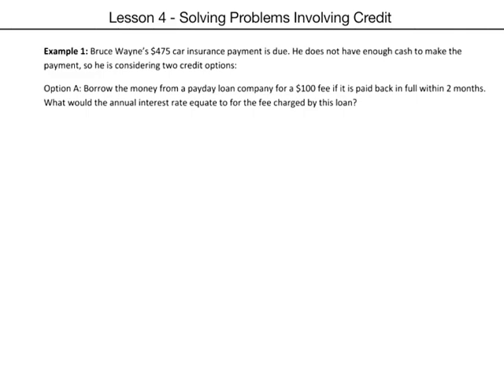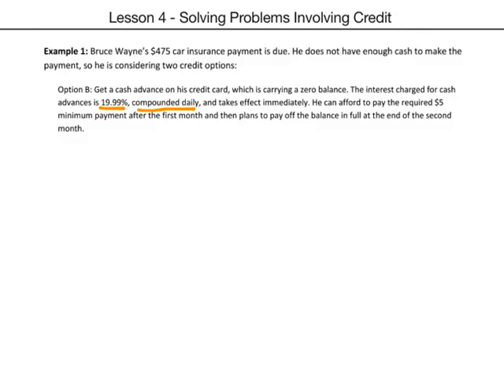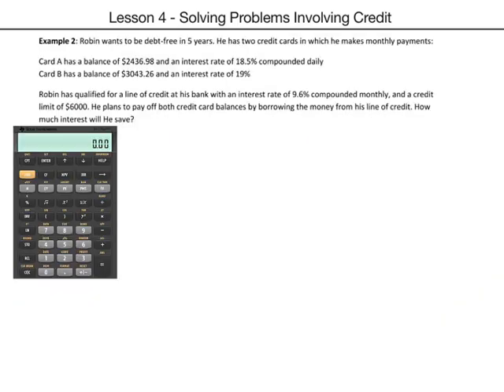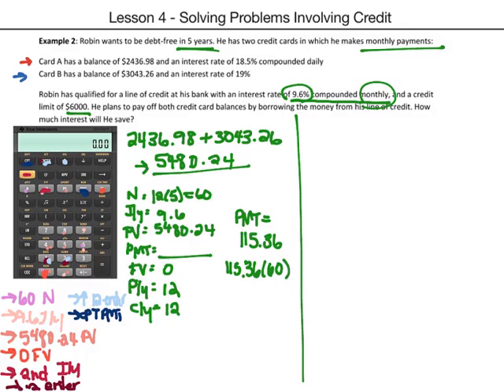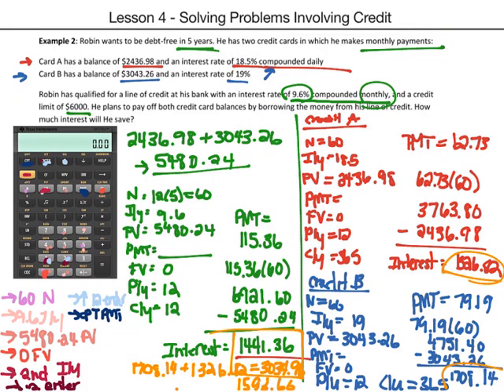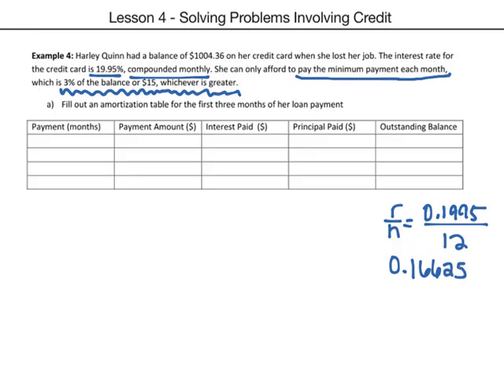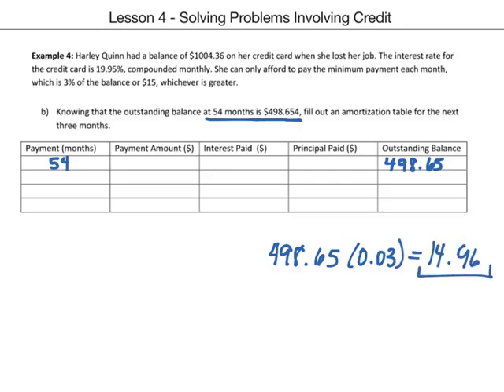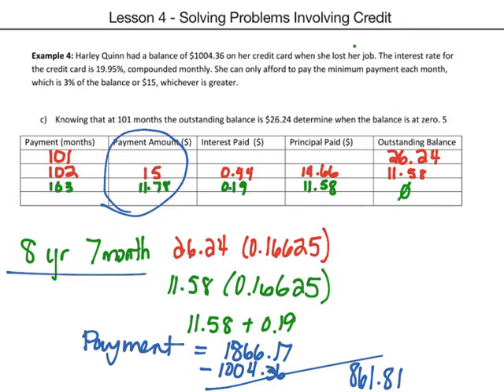Foundations 30 - Loans - 4 - Solving Problems Involving Credit